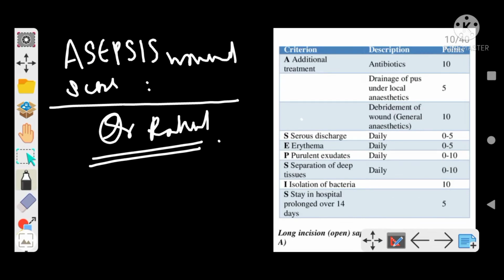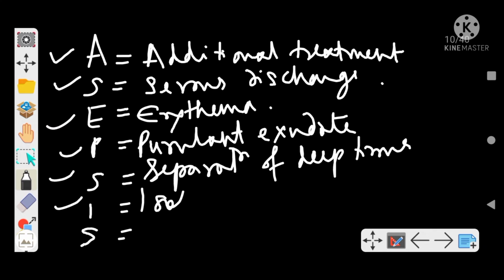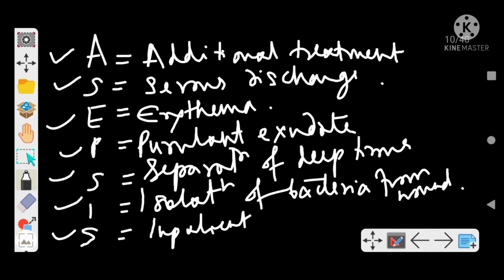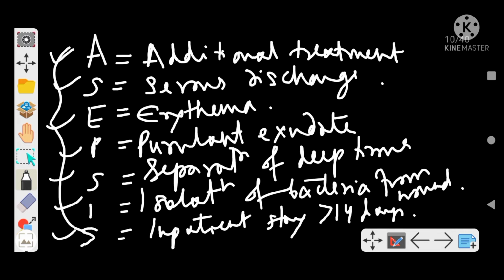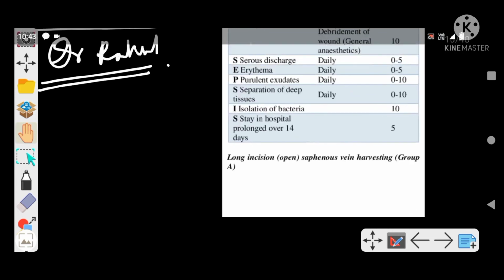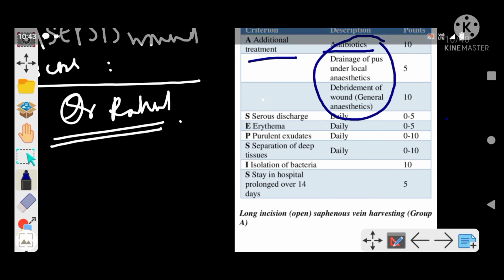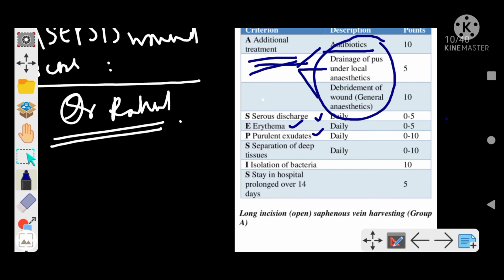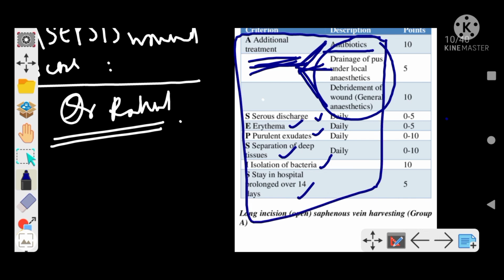Topic: Wound score(1) ASEPSIS score